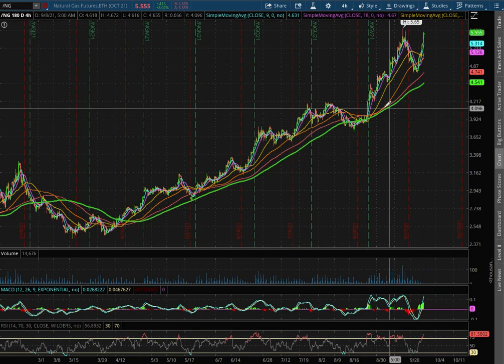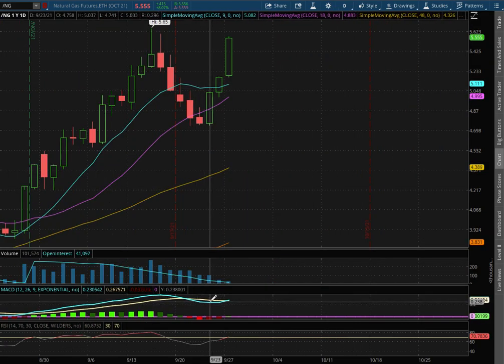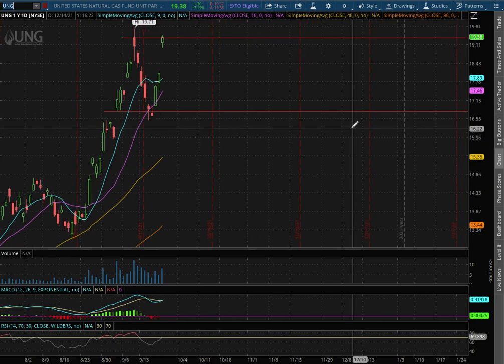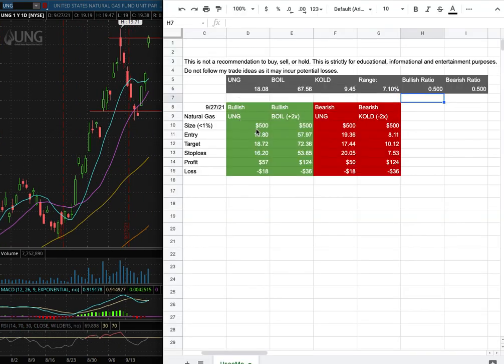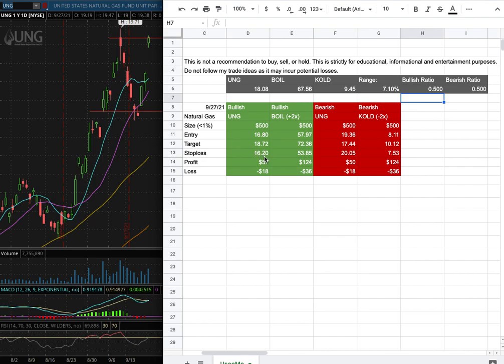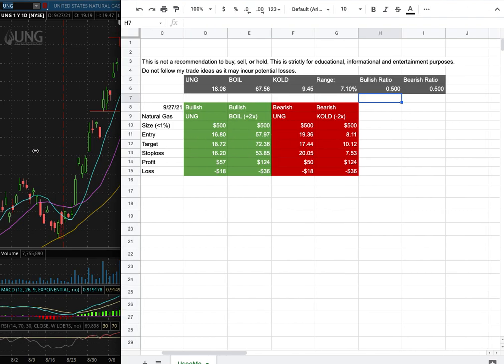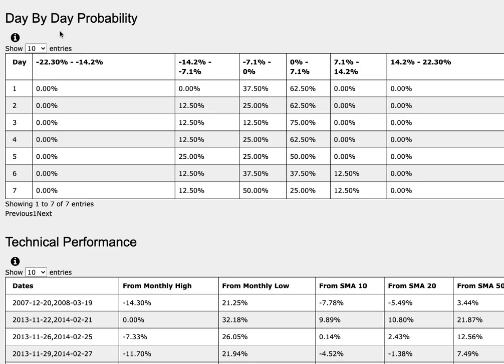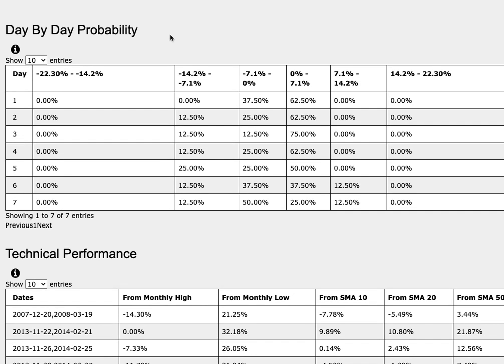Natural Gas (BOIL & KOLD) in 9/27/21 Technical Analysis, Forecast, and Trade Ideas